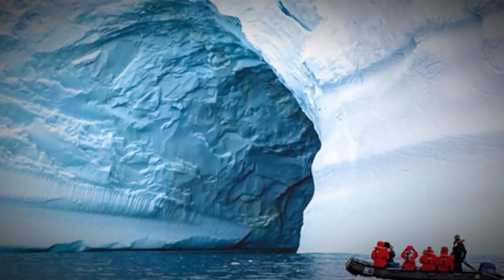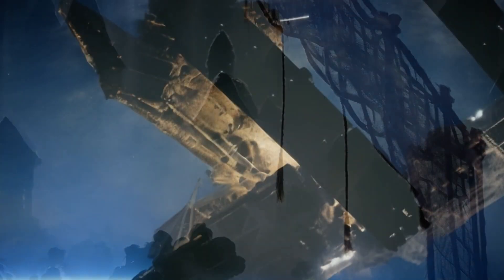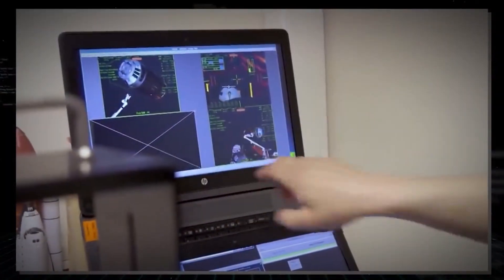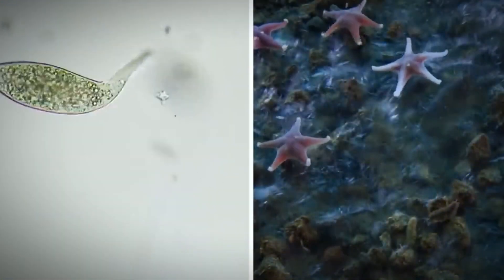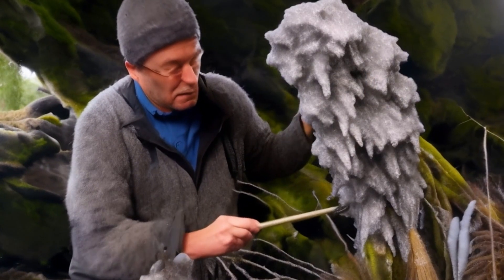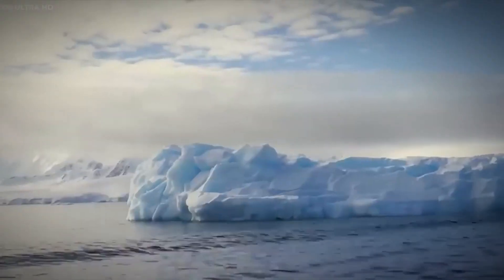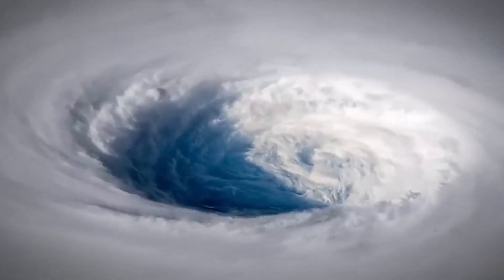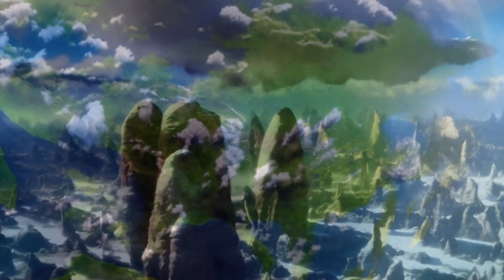What is the Antarctica's Hidden Ecosystem? A Discovery Beneath the Ice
In a groundbreaking revelation, scientists have uncovered a previously unknown ecosystem concealed beneath the icy surface of Antarctica. Situated over 1,600 feet below the Larsen Ice Shelf, this hidden world, once shrouded in darkness, has come to light, revealing a cavern teeming with swarms of tiny shrimp-like creatures.